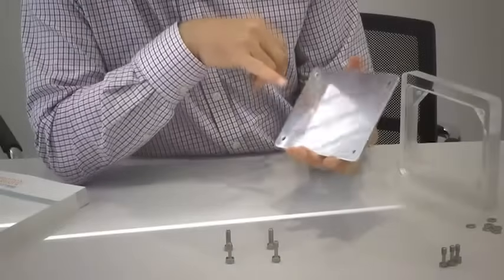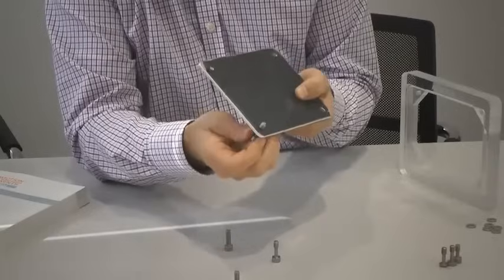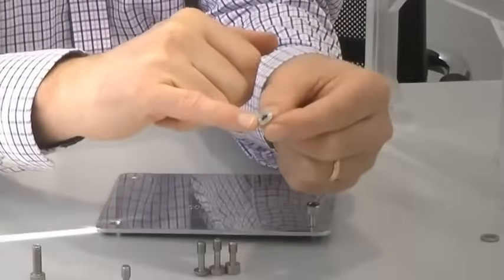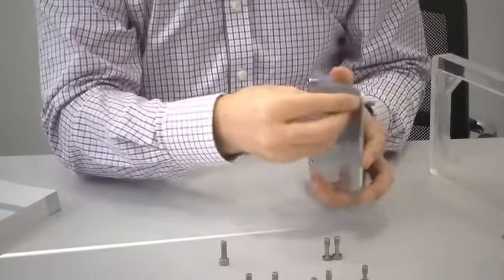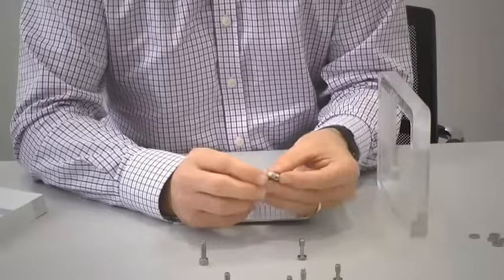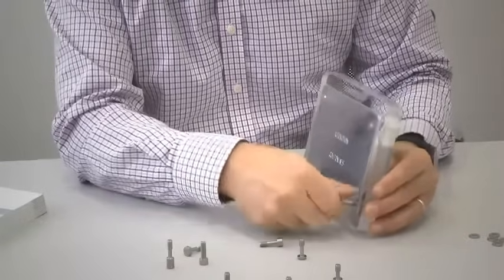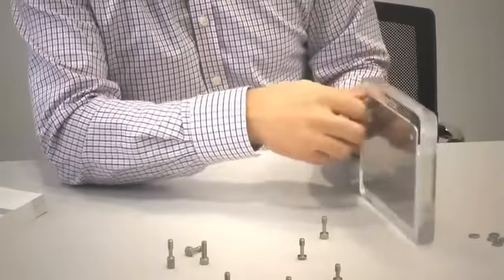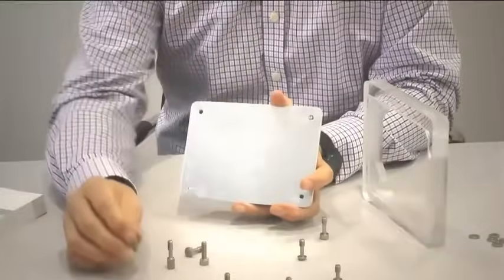Captive Screws - An Overview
Our range of specialist captive screws are designed to remain in place within an assembly or enclosure and typically has an unthreaded portion under the head called a reducer shank. The screw is stuck, which means it does not come out completely from the hole or it comes out when you disassemble the item. Captive screws provide permanent hold, and can still be removed from the installation, but only intentionally.

Manufactured from stainless steel and titanium.